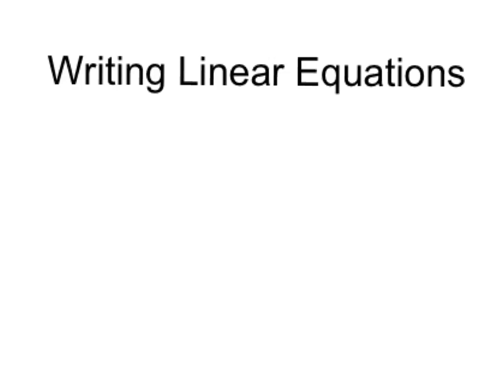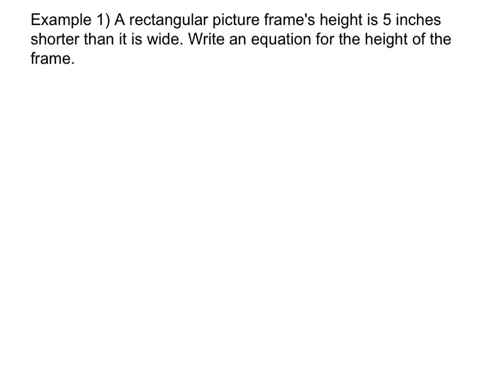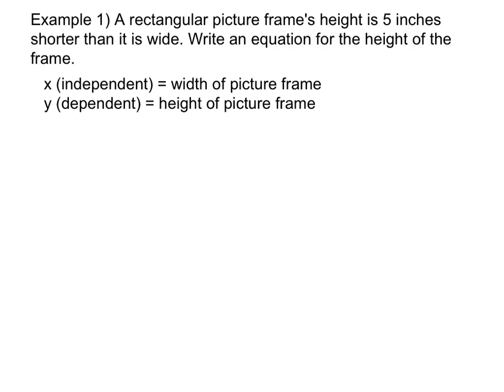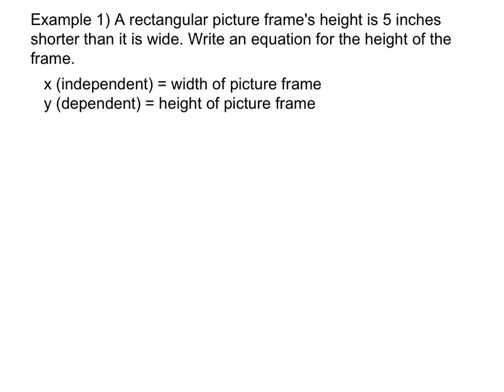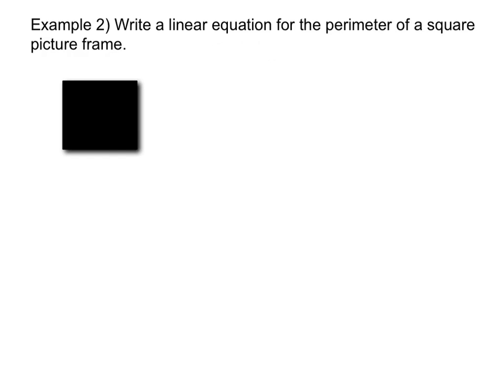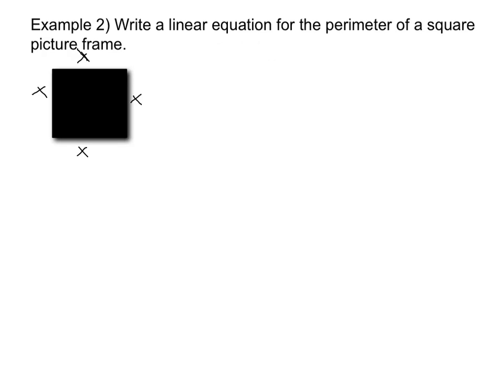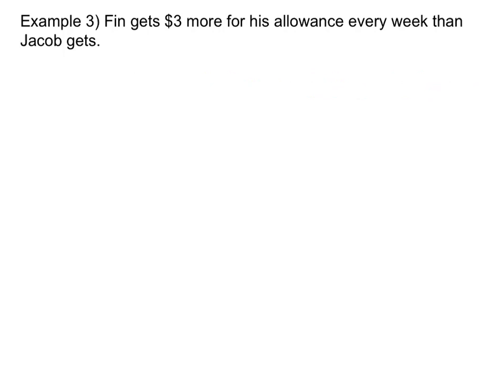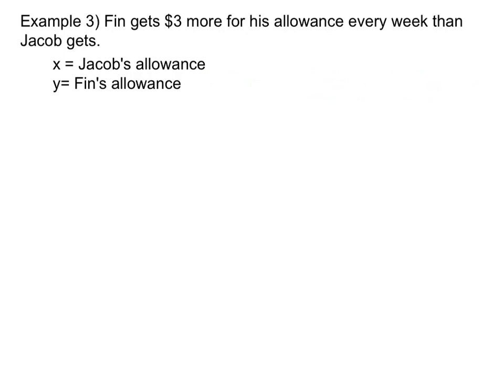Writing Linear Equations